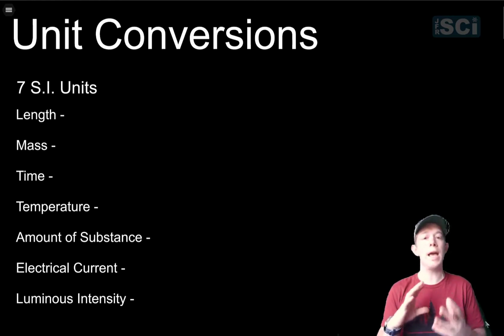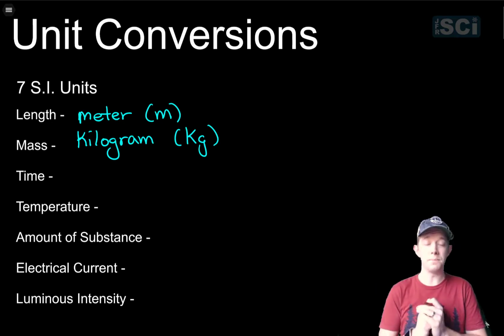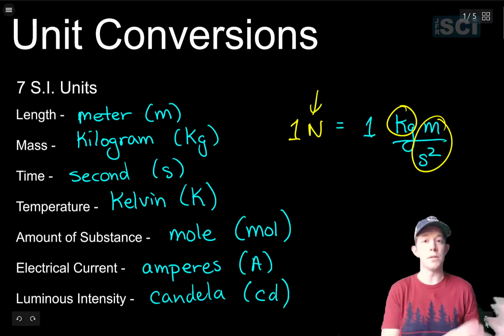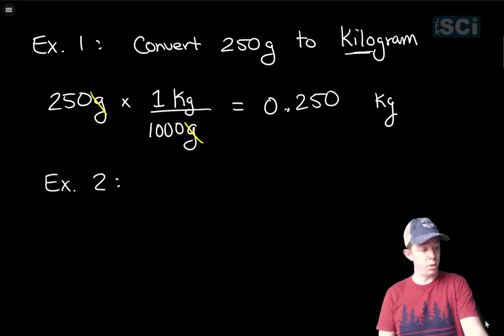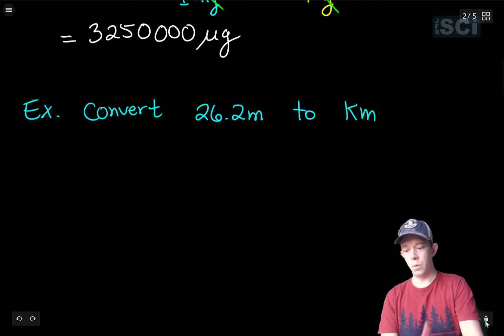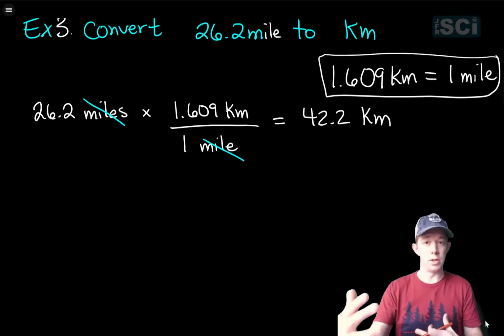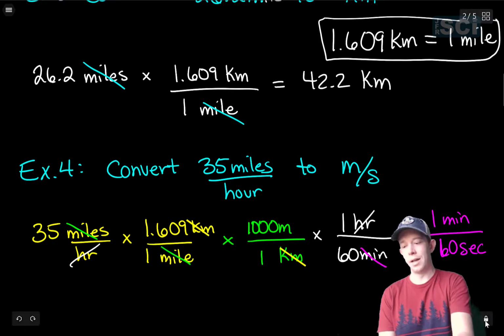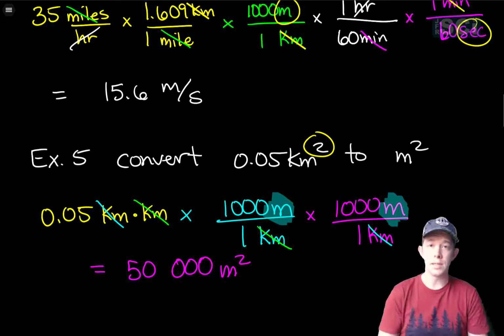SPH3U Unit Conversions